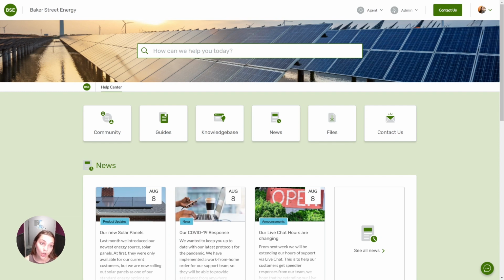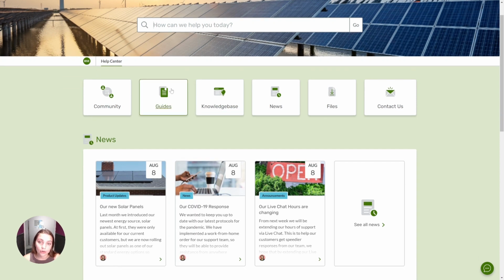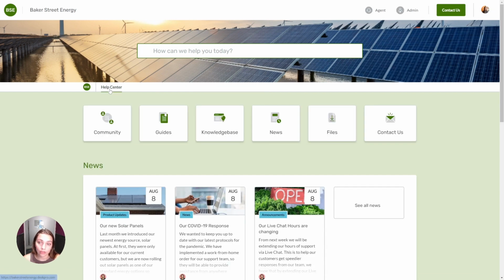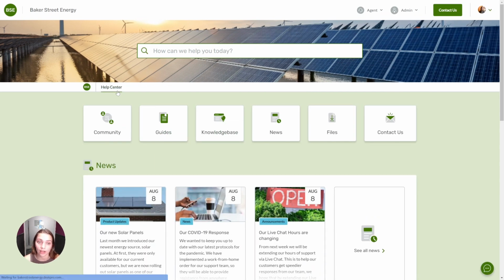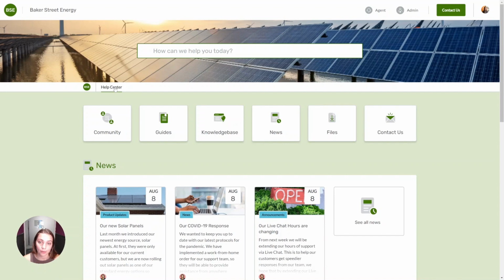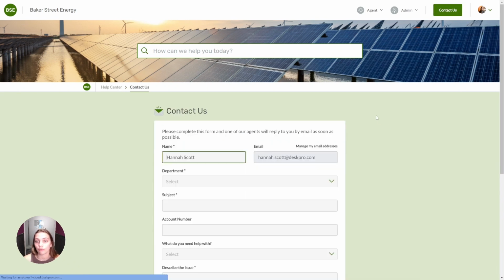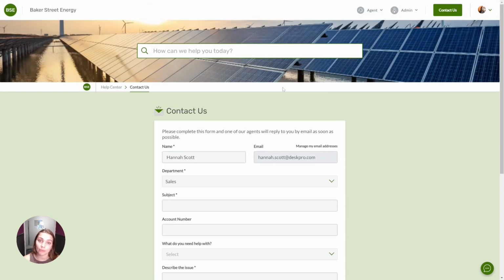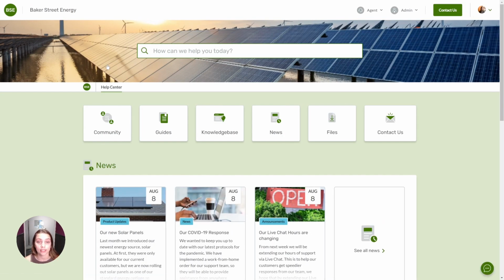Deskpro Tour: Introduction to Help Center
Provide your users with a 24/7 self-service platform with Help Center.

Create and host content of various types to aid your support agents and reduce the number of tickets received by your helpdesk.